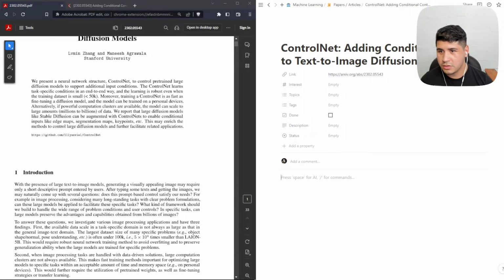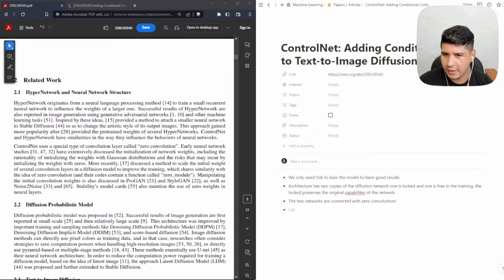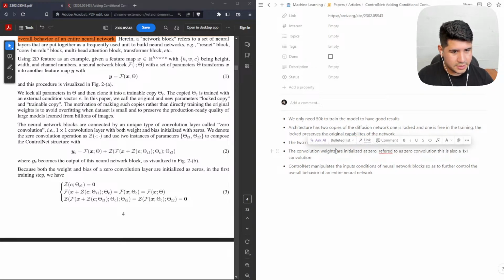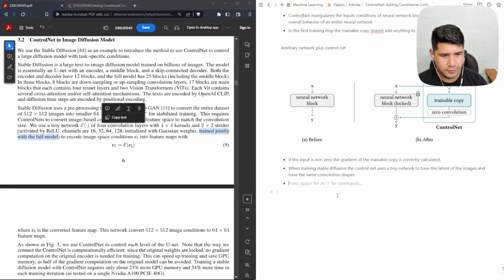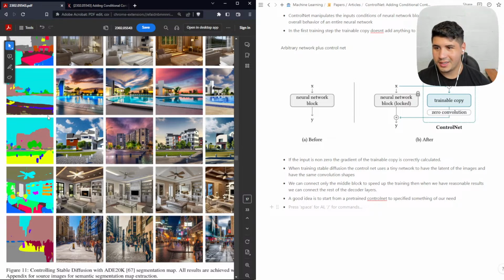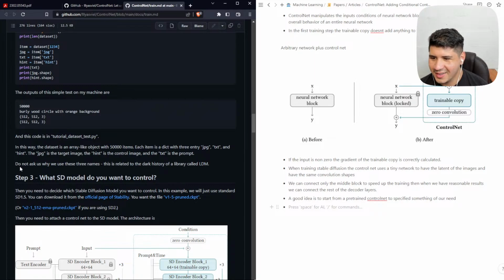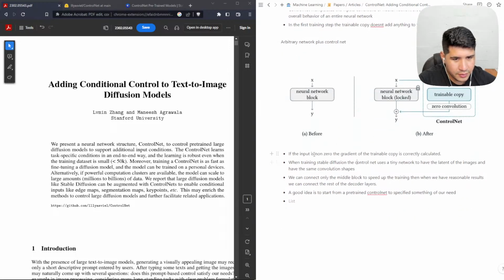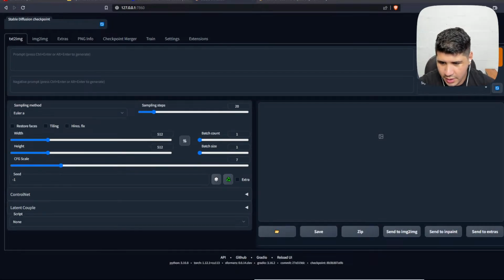Exploring ControlNet for Stable Diffusion - Livestream